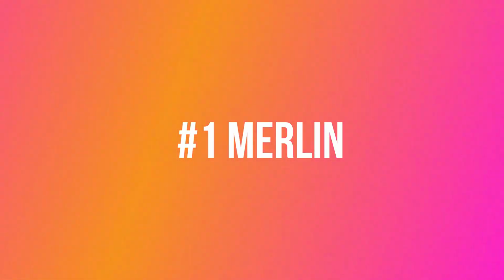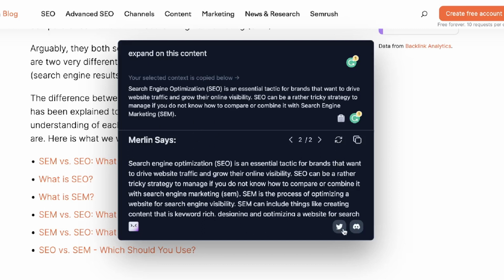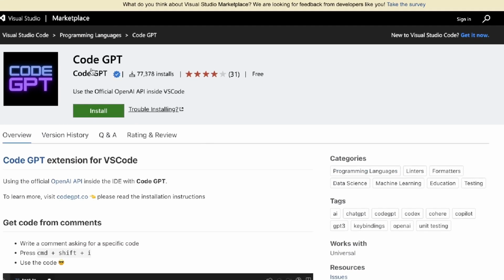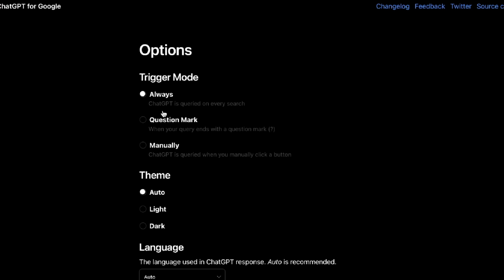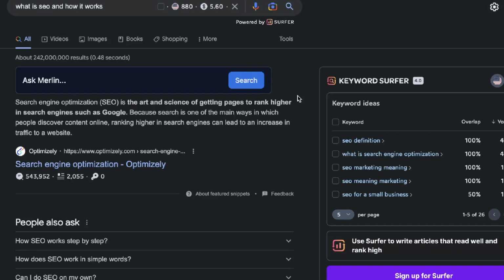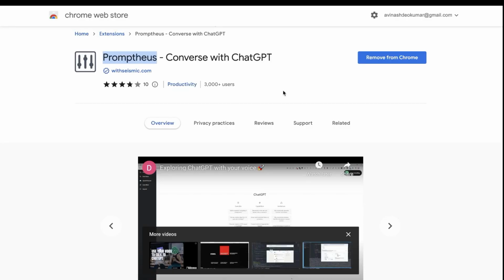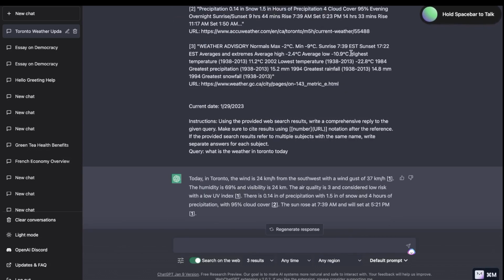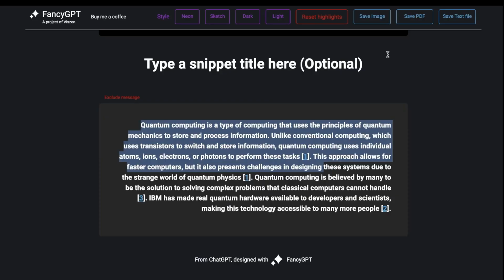Supercharge ChatGPT With These 8 Mind-Blowing Extensions (Best ChatGPT Extensions)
In this video, we discuss some of the best and most mind blowing chatgpt extensions to help supercharge your chatgpt outputs.

Timestamps
00:38 Extension 1
02:50 Extension 2
03:30 Extension 3
04:15 Extension 4
06:24 Extension 5
07:25 Extenion 6
08:57 Extension 7

-what are chatgpt extensions
-How to use chatgpt extensions
-what are the best chatgpt extensions
-How to use the merlin chatgpt extension
-How to use the codegpt extension-
-how to use the god in a box chatgpt extension
-how to use the webgpt chrome extension
-how to use the Promptheus  chrome extension
-how to do voice prompts on chatgpt
-how to use the fancy gpt chrome extension
-How ti supercharge chatgpt with mind blowing extension

Whether you're a beginner or a pro, these chatGPT extensions will help you take your chatGPT strategy to the next level. From chatbot builder to chatbot manager, these extensions will help you create and manage your chatbots faster than ever before. So don't wait any longer, add these 8 chatGPT extensions to your arsenal today and see how they can help you supercharge your chatGPT strategy!

In this video, we’re going to show you some of the best chatgpt extensions. These extensions will help you supercharge your ChatGPT experience and make it easier and faster to do things like schedule meeting times, track your chat history, and more!

ChatGPT is one of the best chat platforms out there and these 8 extensions will help you make the most of it. From scheduling meetings to tracking your chat history, these extensions will make your ChatGPT experience even better! So don't wait any longer, dive into these mind-blowing extensions and supercharge your ChatGPT experience today!